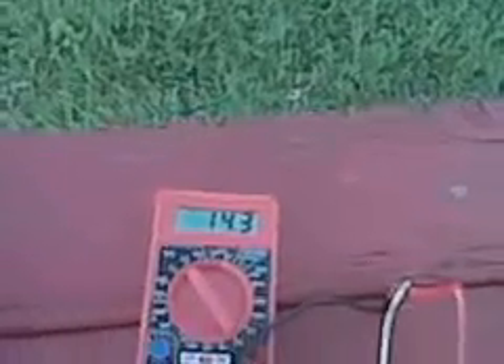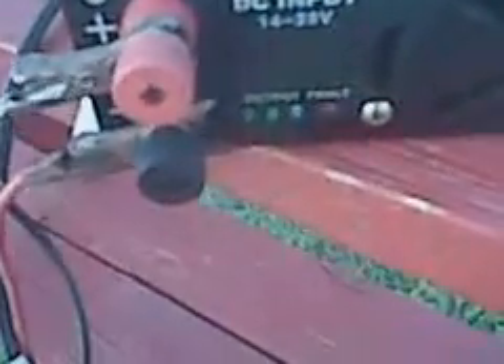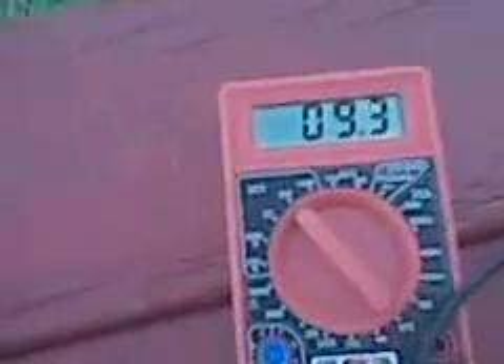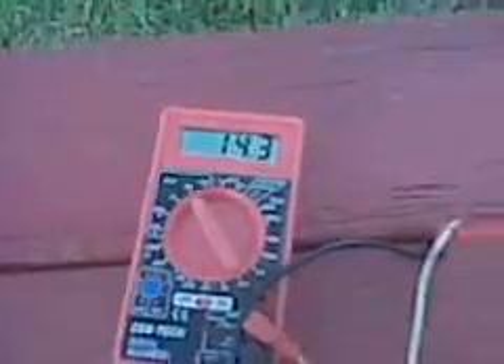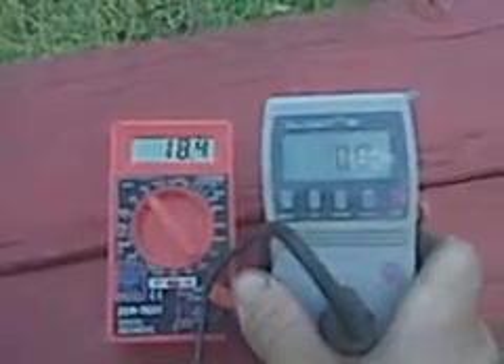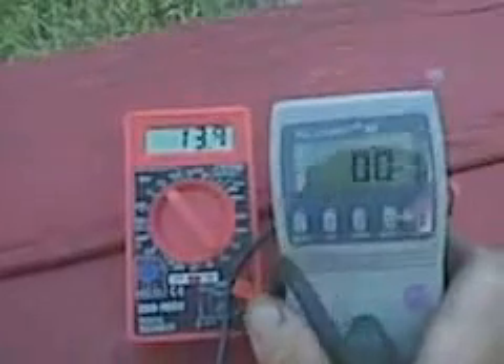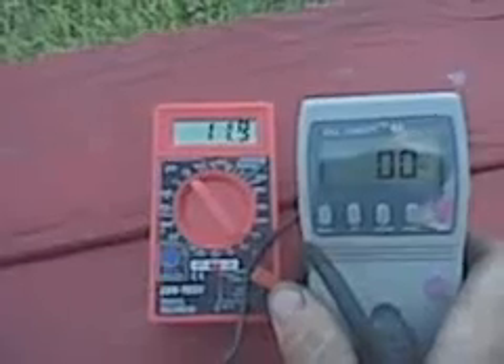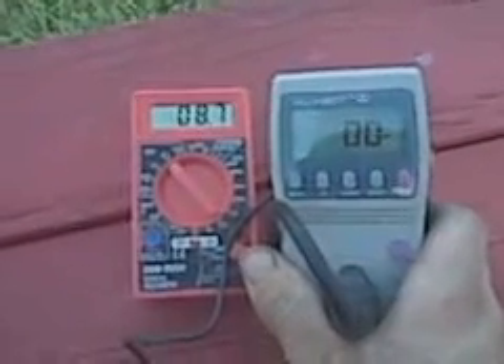90 volt DC wind generator pma hooked to grid tie inverter test 2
This is another test i did with this motor. I hooked up a 300 watt grid tie inverter to the 90 volt dc motor. I think it starts producing grid watts at 14 volts.
I was actually surprised how good it was working. I could see that over time it would save you money on your electric bill.